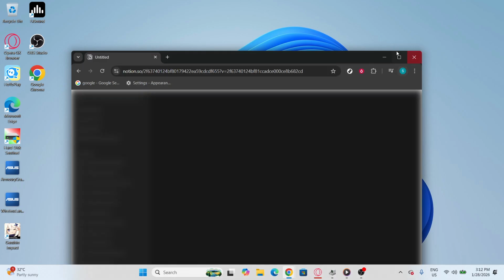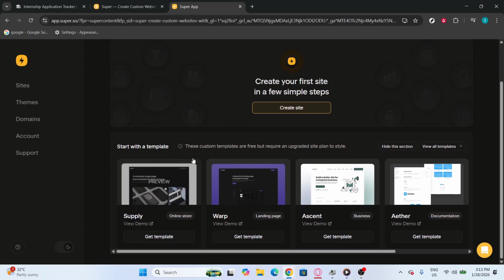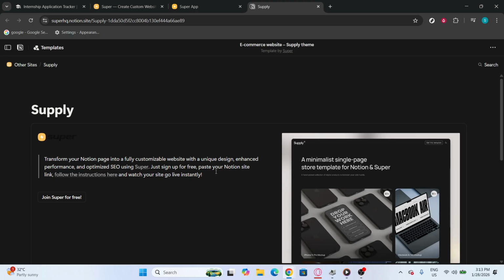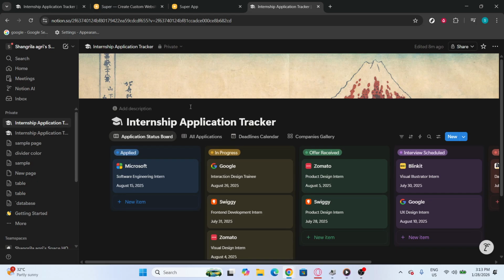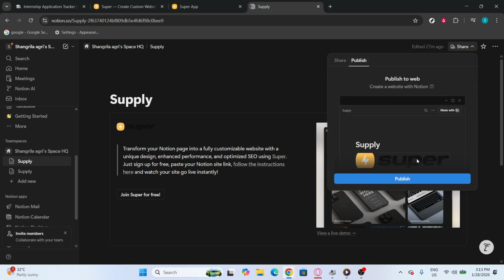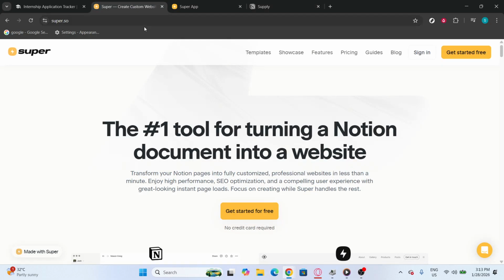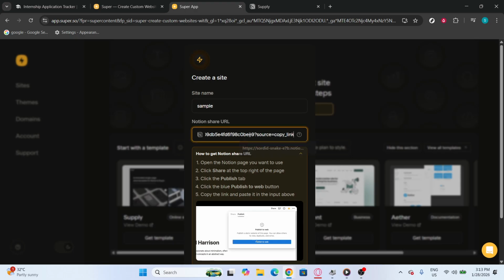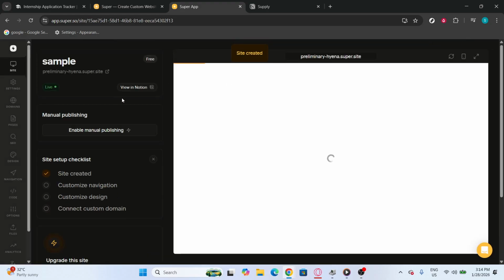How to create a website on Notion with Super so video[FULL GUIDE]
In today's Video we cover, How to create a website on Notion with Super.so_video